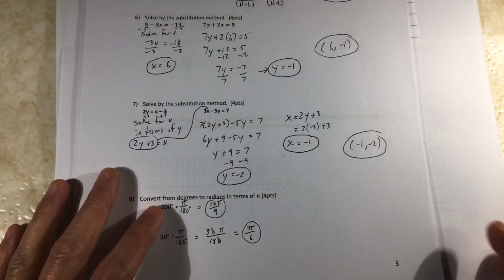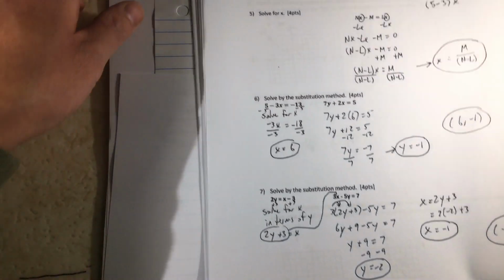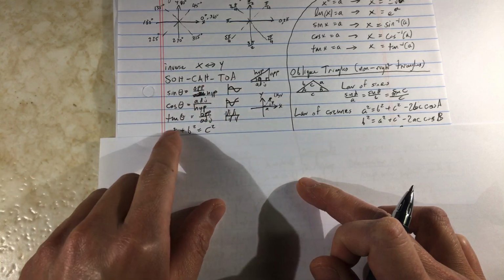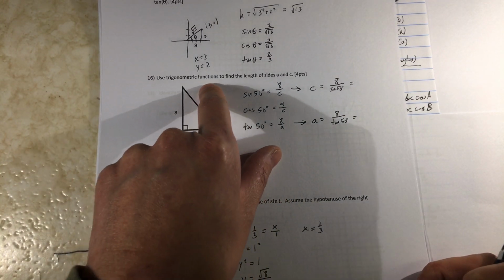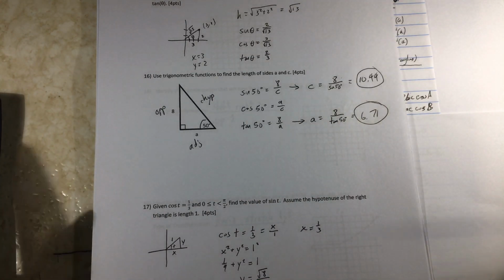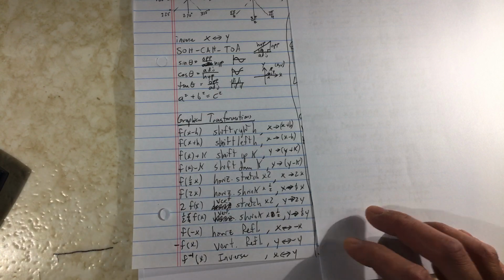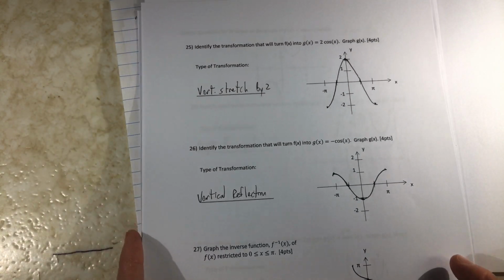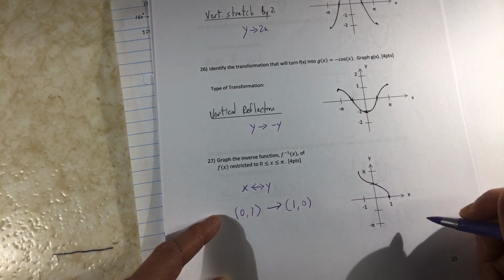Math 142 - Practice Final Exam